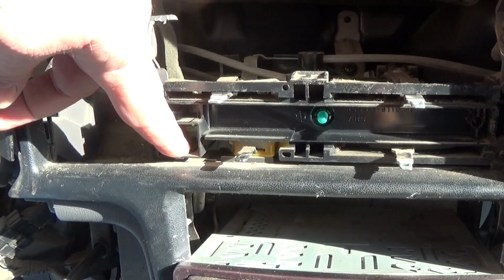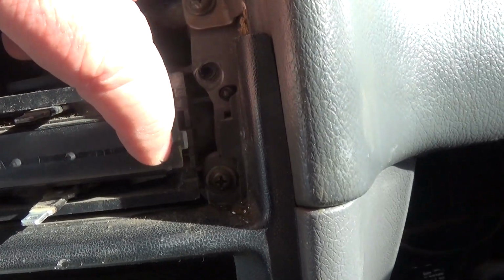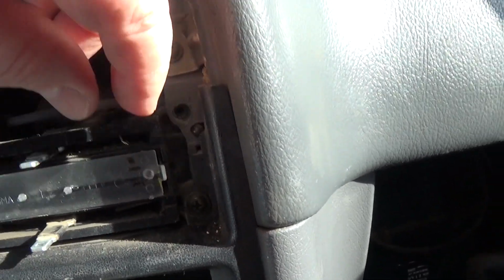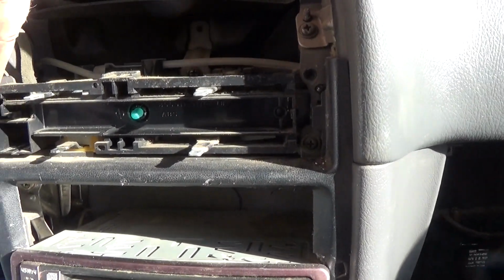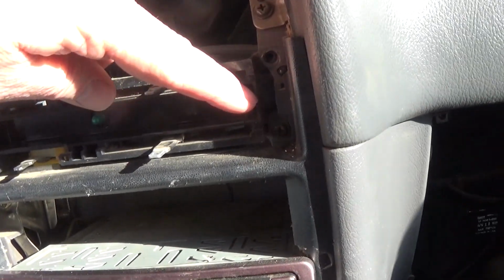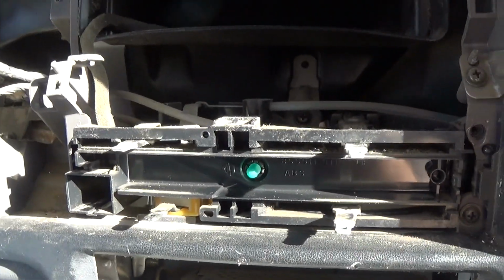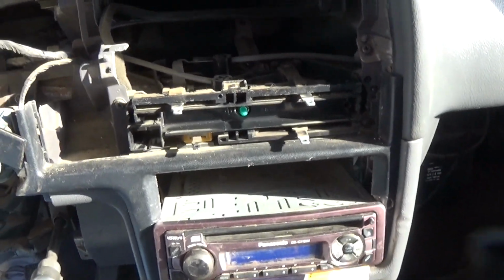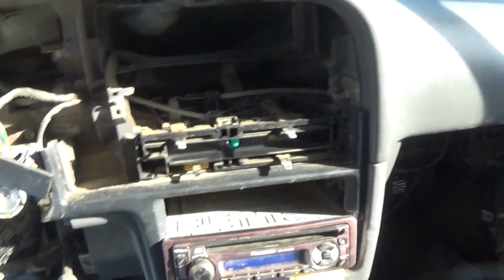Replacing 85-95 Toyota Pickup Climate Control Bulb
How to replace your bulb on 85 to 95 Toyota Pickup.